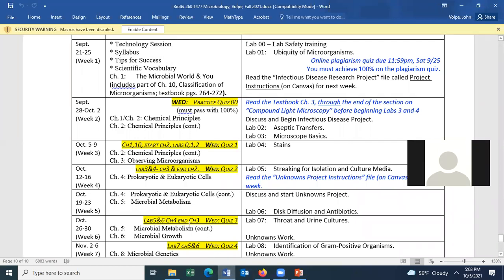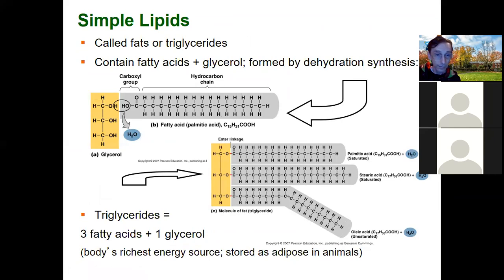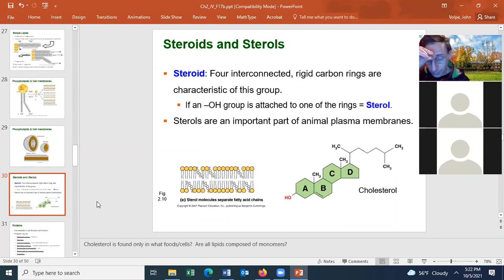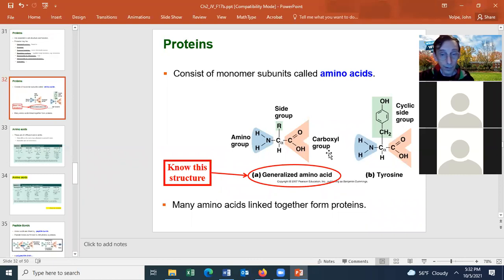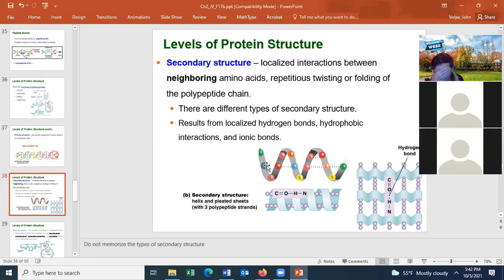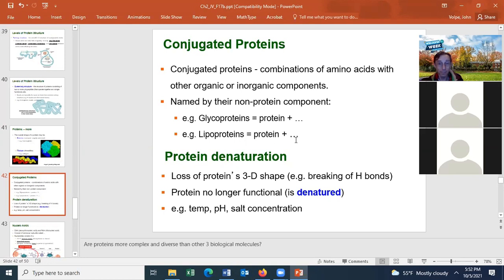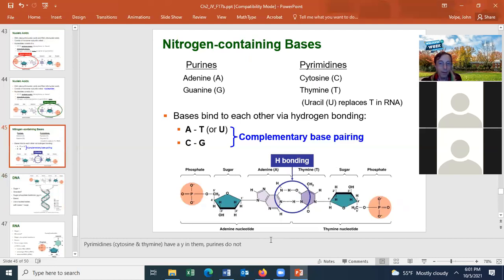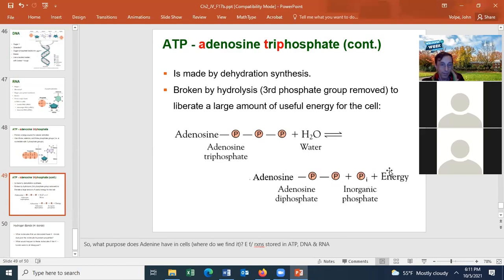2021 10 05 17 00 39 microbiology lecture